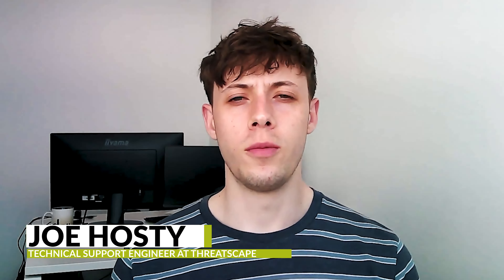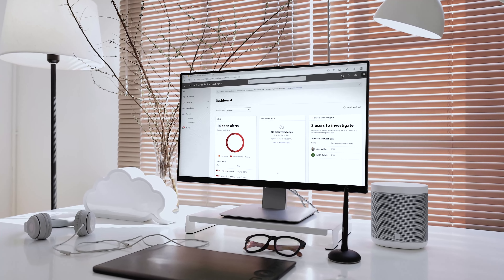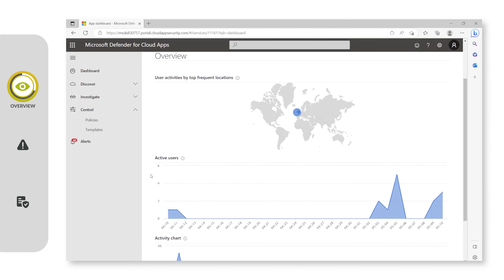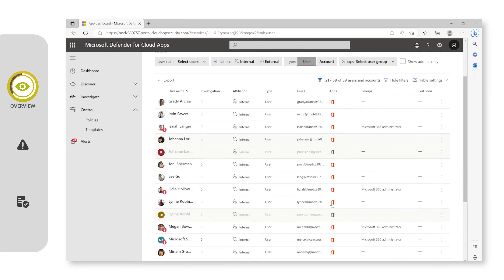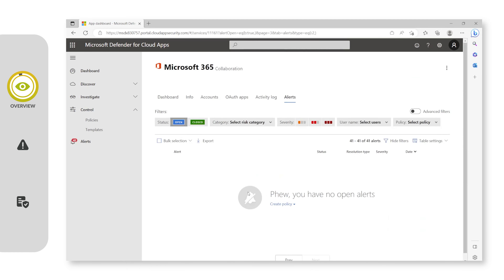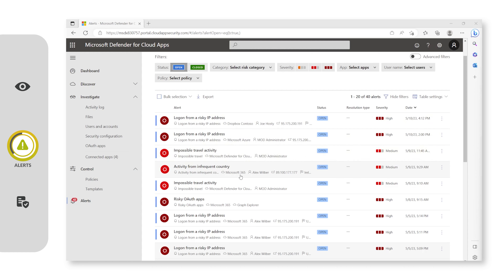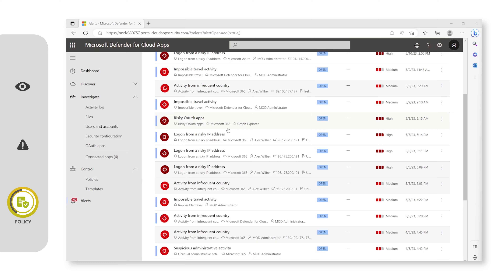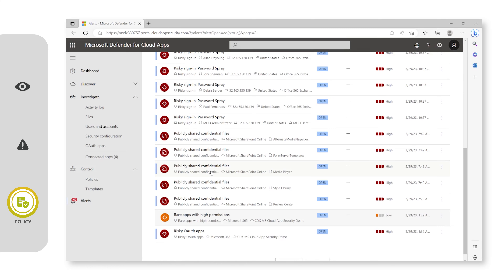Maximise Visibility and Control with App Connectors | Defender for Cloud Apps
As application usage grows in corporate environments, it’s essential that you’re able to confidently track security alerts to identify and remedy suspicious activity.

For those utilising Microsoft 365 Security, Microsoft Defender for Cloud Apps and App Connectors can be used to bring control and visibility to the cloud applications your organisation is using, helping security teams to stay on top of crucial data.

Here Joe Hosty demonstrates how App Connectors provides a high-detail dashboard to assess user behaviour across apps, with alerts categorised according to risk for simplified triage and prompt remedial action.

Want more hands on advice to help you get the most out of Microsoft 365 Defender? Sign up for our no-cost, no-obligation, Microsoft 365 Defender Advisory Service to get a one-to-one consultation with our award-winning Microsoft Security experts.